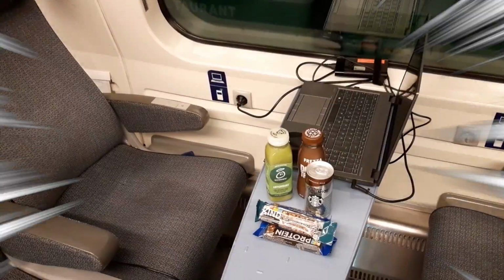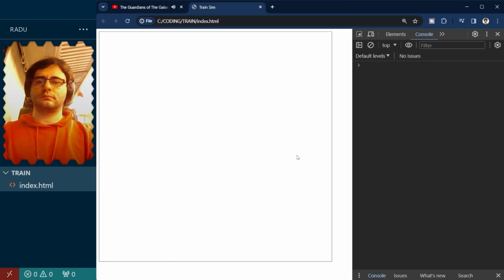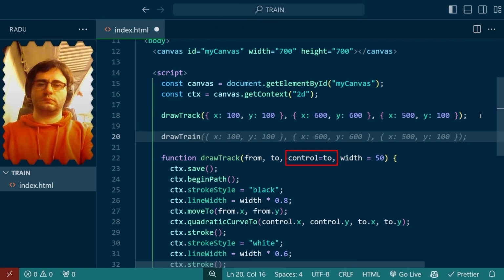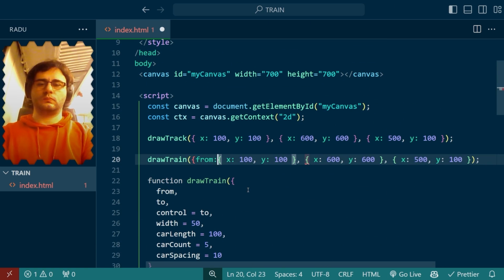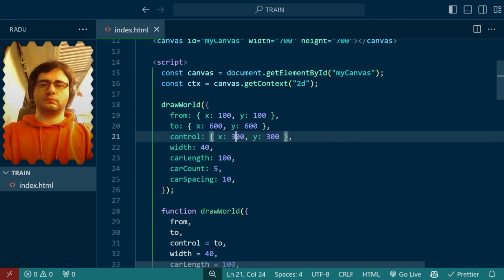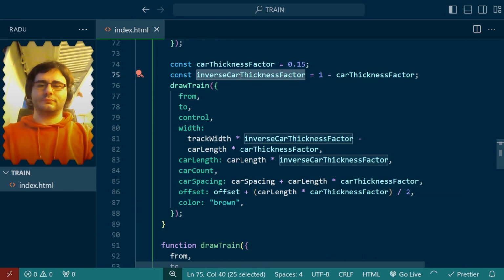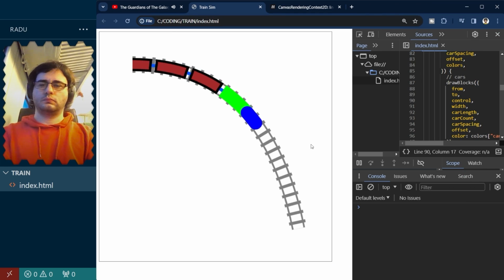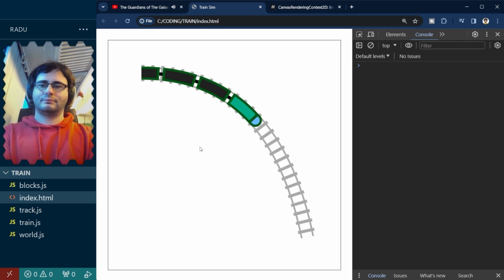Recreating a Train Simulation with JavaScript | Coding on the Train!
Join me on a train ride as I recreate my first train simulation using JavaScript! 🚂 In this video, I'll show you how to draw train tracks and animate a train using dashed lines and Bezier curves, all on an HTML Canvas. Whether you're a beginner or an experienced coder, this tutorial has something for everyone. Here's what you'll learn:

Highlights:
- Setting up an HTML Canvas with custom styles
- Drawing train tracks procedurally with JavaScript
- Creating and animating a train along the tracks
- Implementing smooth curves with Bezier curves
- Adding interactivity with customizable parameters
- Live coding challenges and solutions